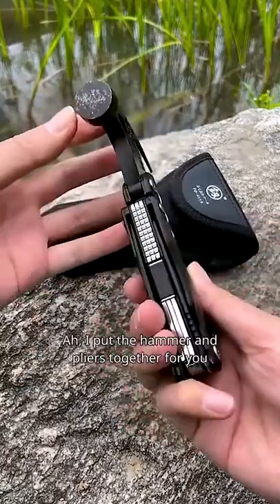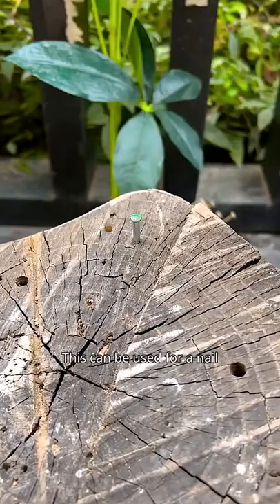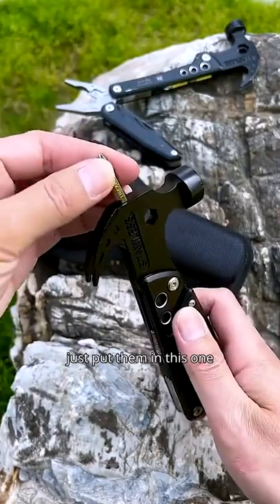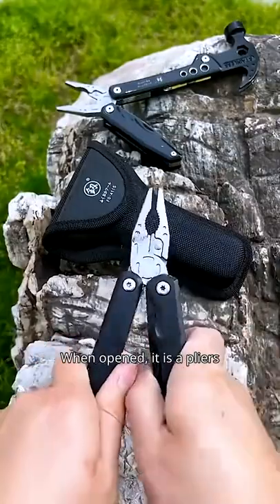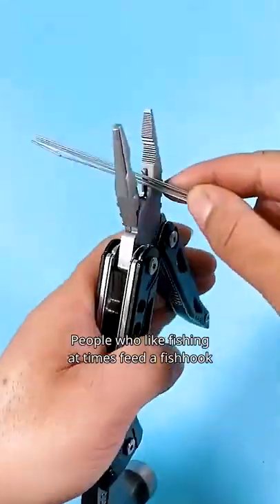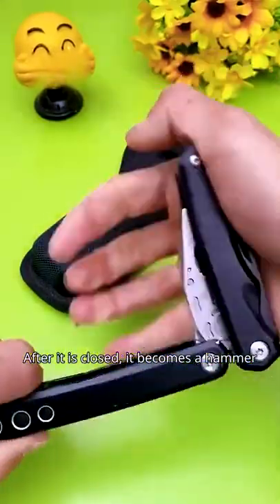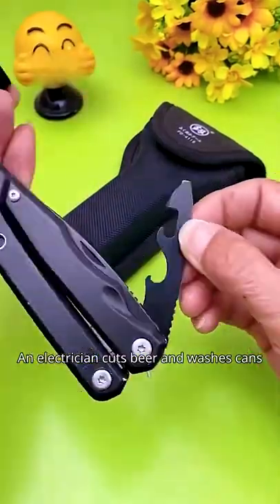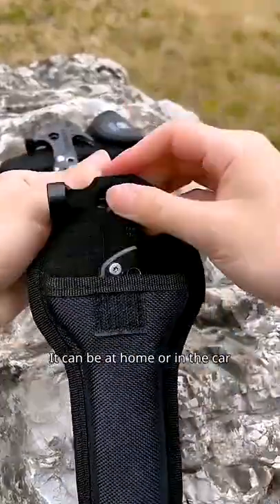Multifunctional claw hammer home improvement tool